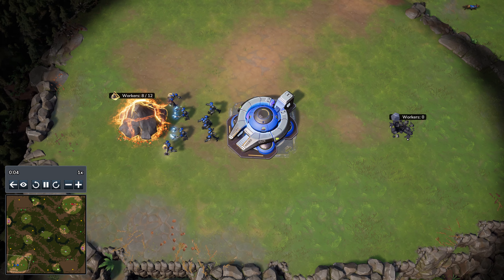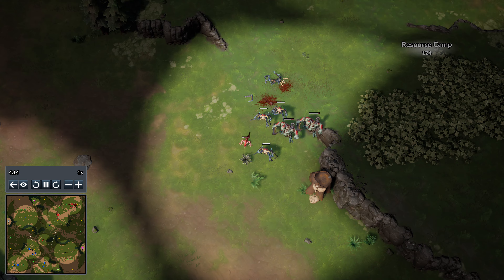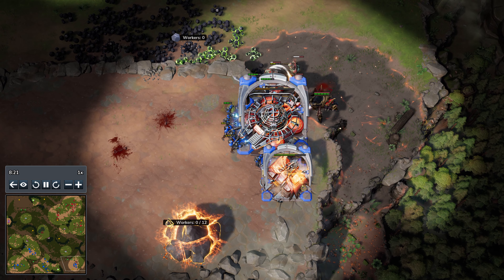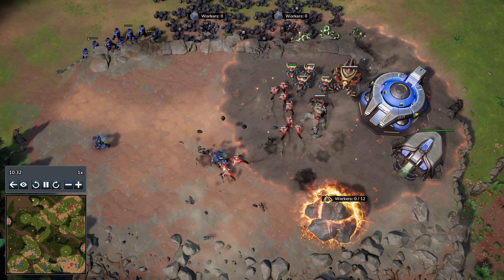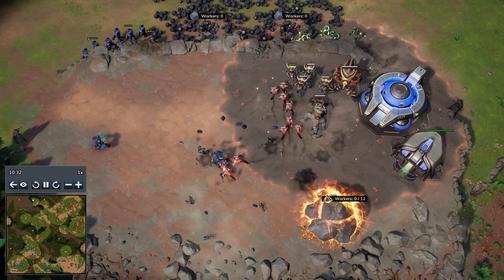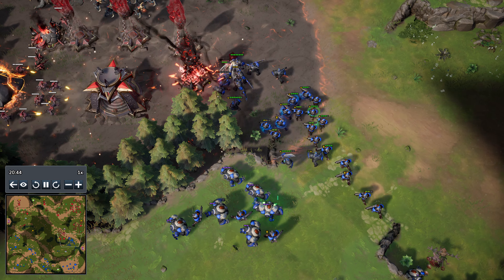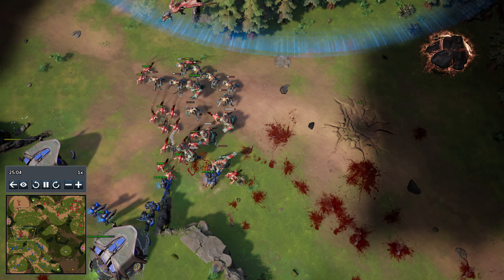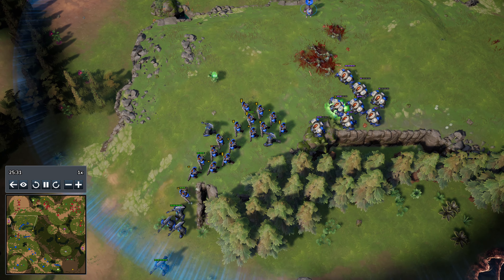The MOST BROKEN Unit In Stormgate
Welcmoe to this stormgate casted game! Today we have 3D!Bee playing as the stormgate vanguard faction whilst luolis plays as the stormgate infernal host.

This stormgate gameplay was on the broken crown hinterlands map and during the stormgate beta stages of development. I hope you've been enjoying the stormgate content on the channel so far!